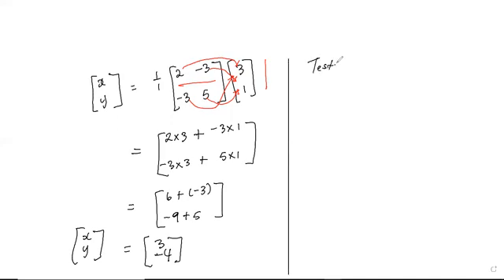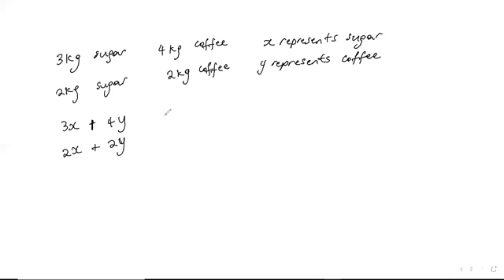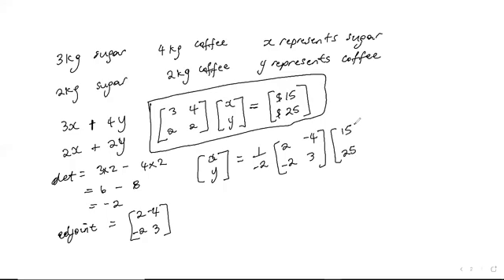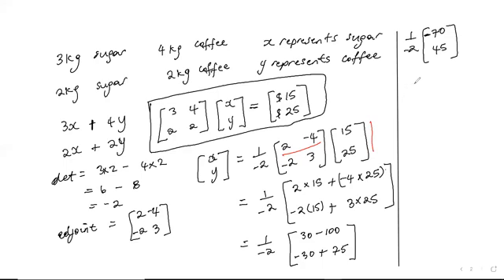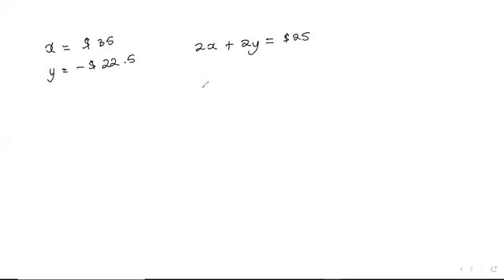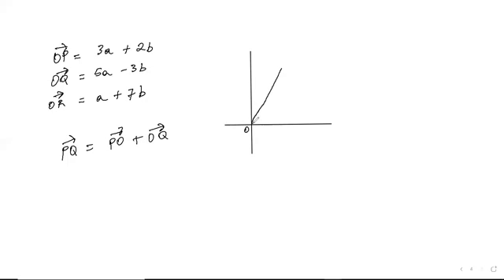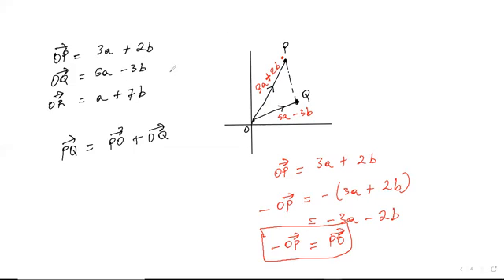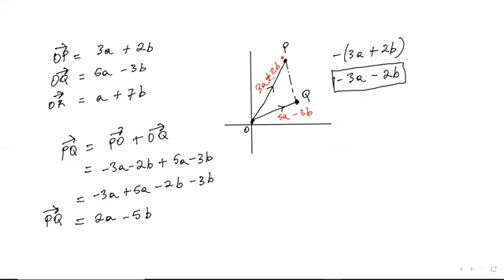Matrices and Vectors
CSEC mathematics type questions on Matrices and Vectors - Recorded Google Classroom